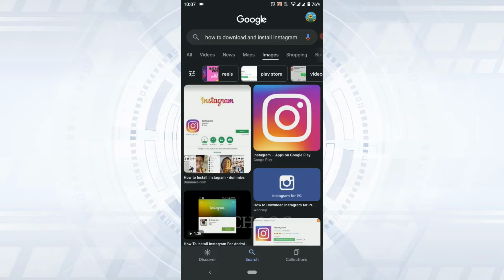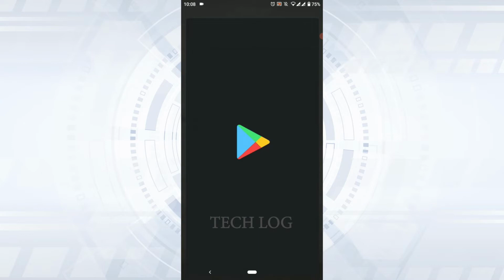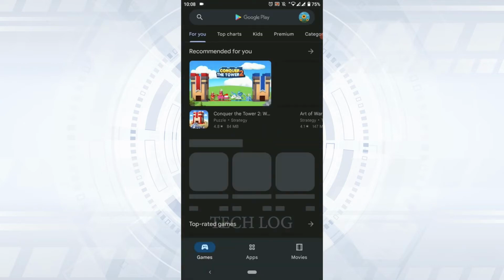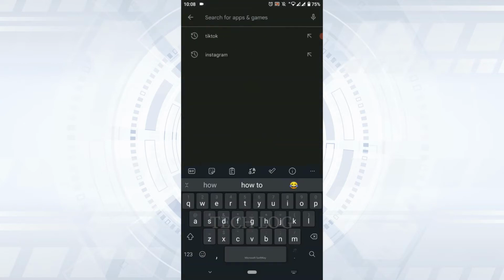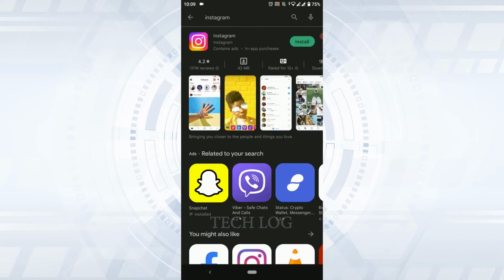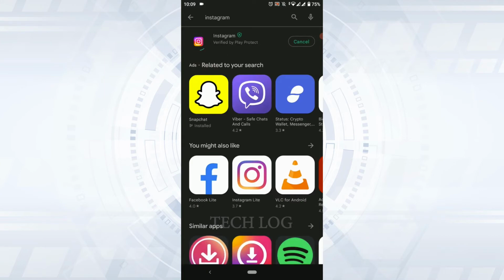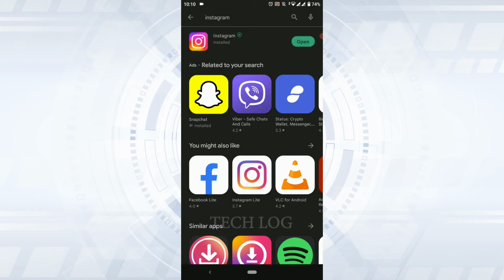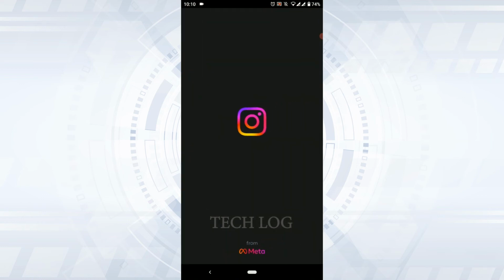Download Instagram App 2023 | Instagram Mobile App Download & Installation Guide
Instagram is a photo and video sharing social networking platform owned by Meta Platforms. Its app is available for both android and iOS devices. Watch this tutorial video for the process to download Instagram app on your mobile device.

Tech Log.